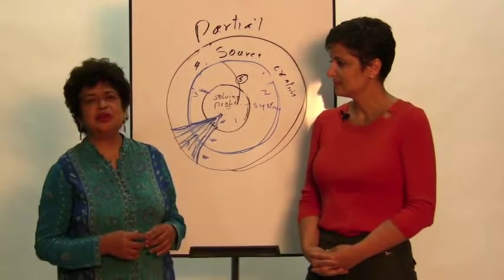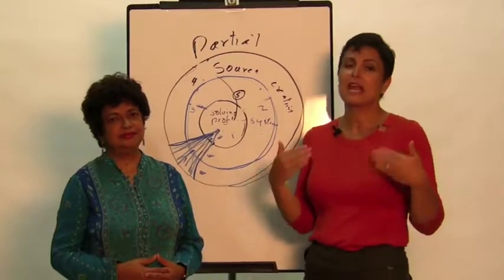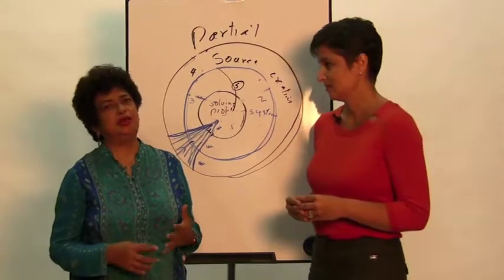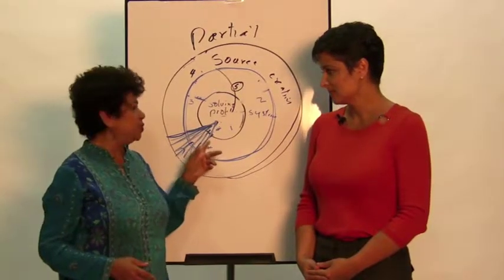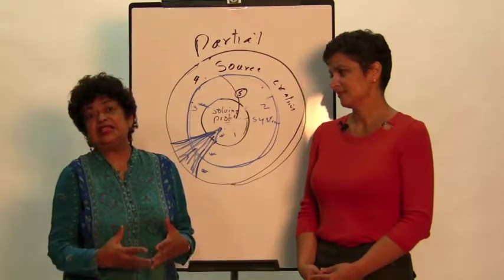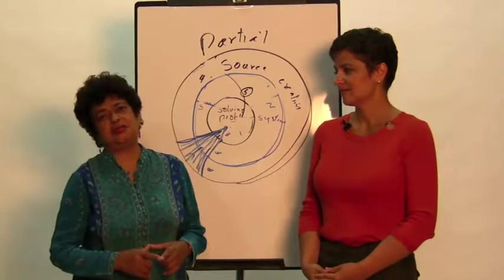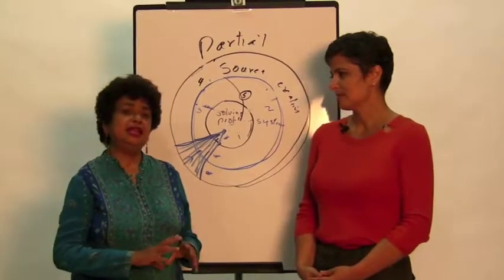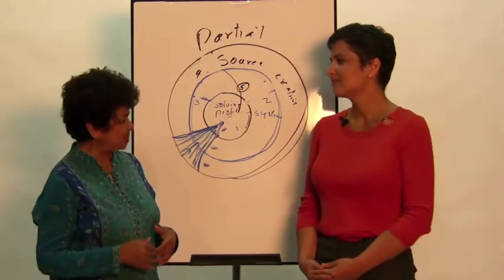UNITED GLOBAL SHIFT: OVERWHELM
How to handle Overwhelm the UGS technique with Josselyne Herman-Saccio and Dr. Monica Sharma